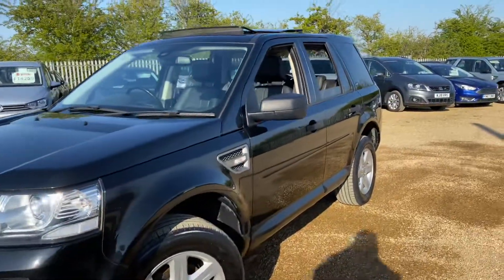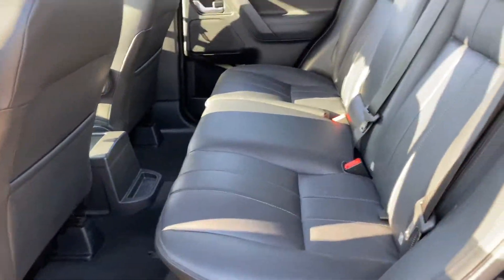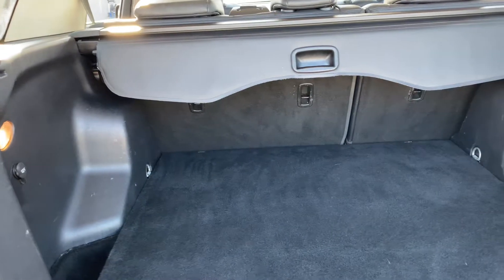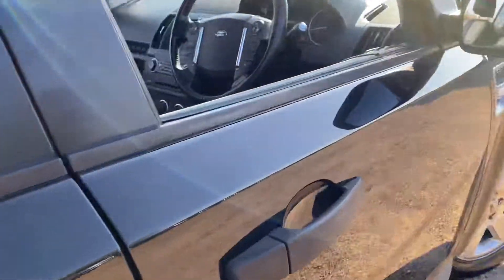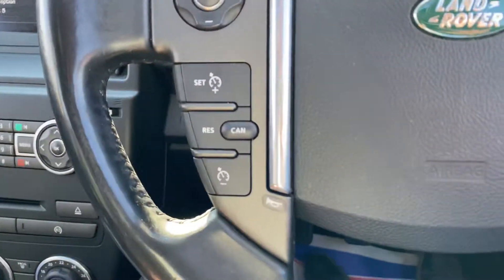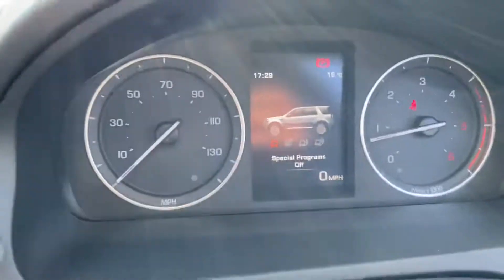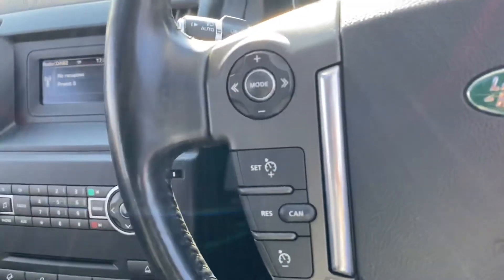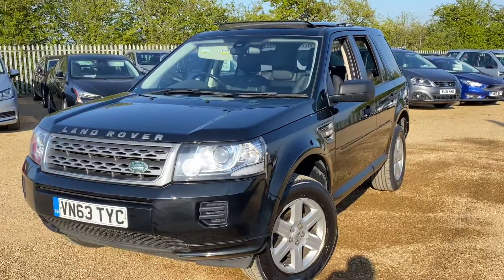2013 LAND ROVER FREELANDER 2 6SPD MANUAL